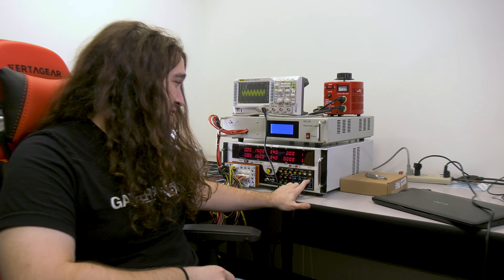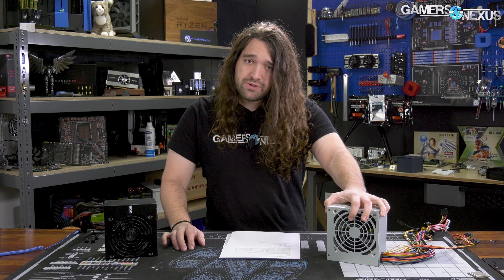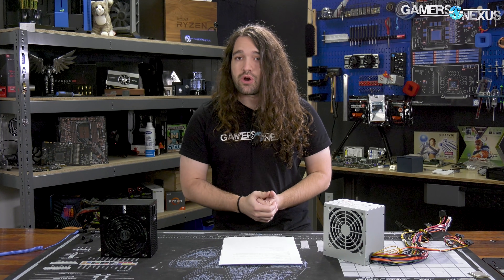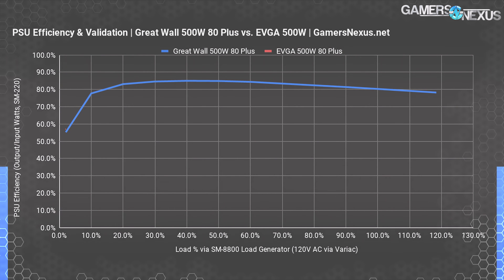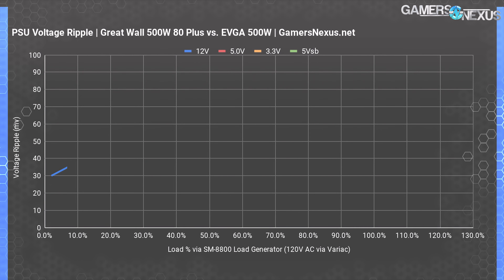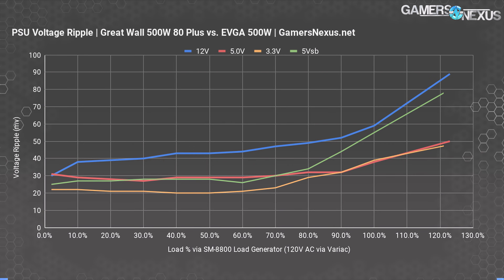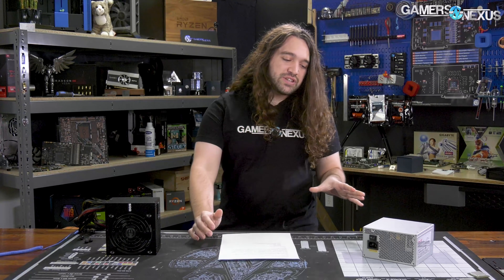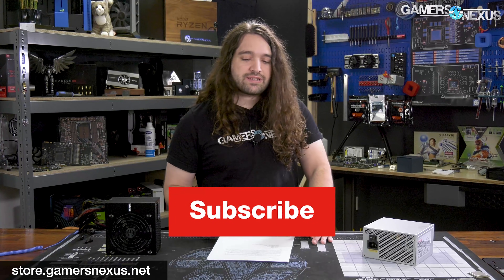Walmart Great Wall Power Supply Test - Overpowered DTW PSU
We're reviewing the Great Wall 500W PSU used in the Walmart Gaming PCs, featuring the Overpowered DTW1 power supply.
Ad: Buy Gigabyte's Z390 Master motherboard on Amazon)

The Great Wall 500W PSU used in Walmart's DTW1 (650W in higher-end PCs) hits the bench today, going under the scope for voltage ripple, efficiency, and overload/overcurrent protection testing. Great Wall supplies a lot of PSUs that many of our viewers have likely heard of before, including Corsair units, Riotoro, OCZ, and Sparkle.